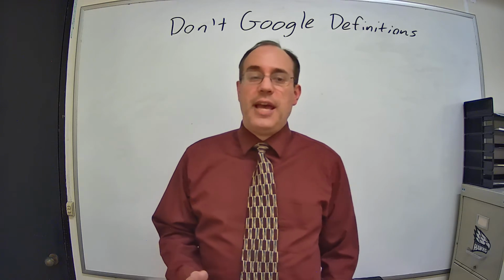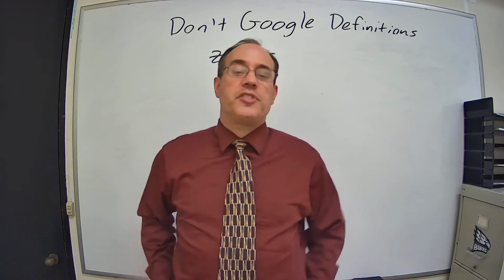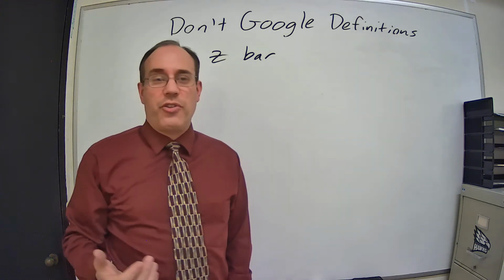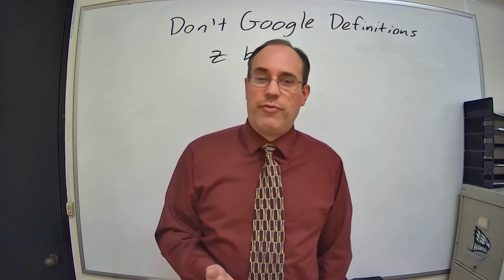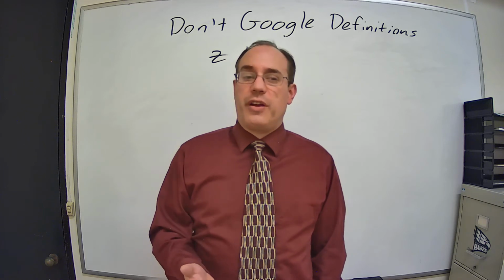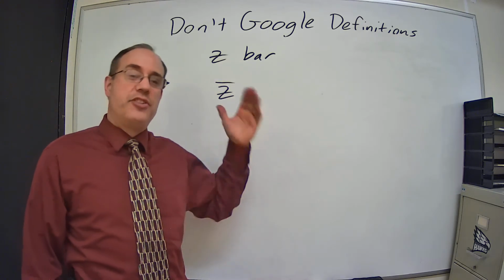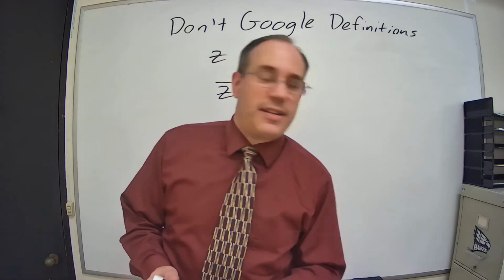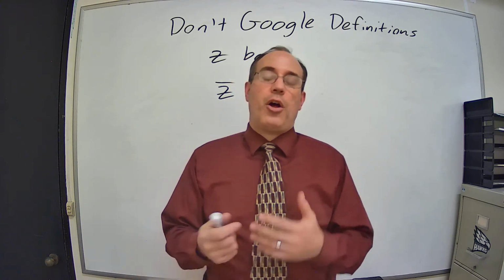Do Not Google Definitions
Why you shouldn't Google mathematical or statistical definitions.